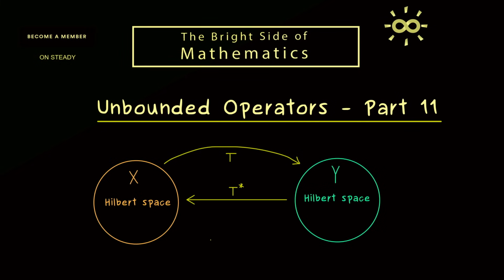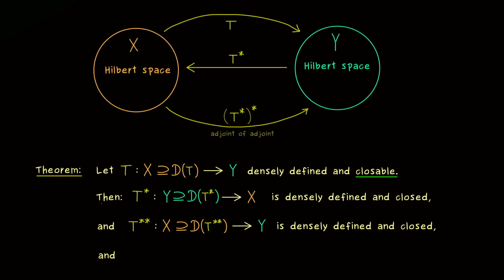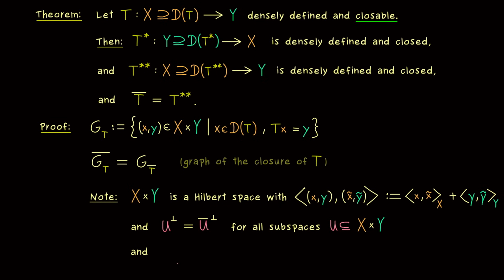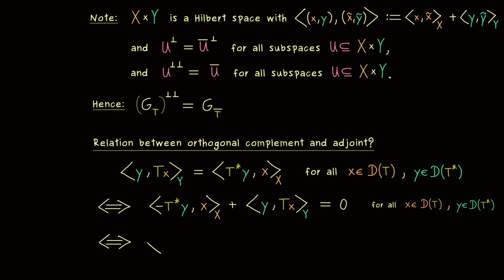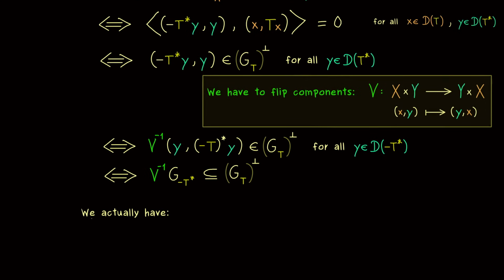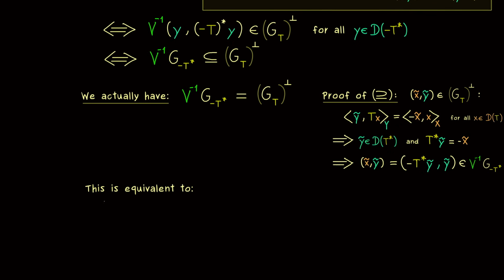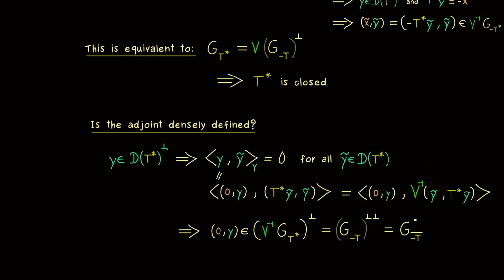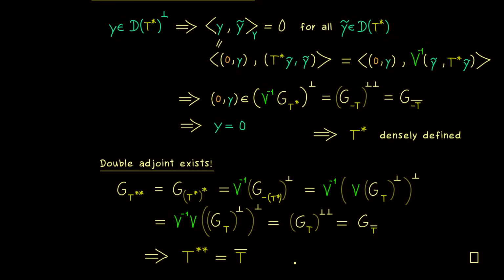Unbounded Operators 11 | Double Adjoint [dark version]